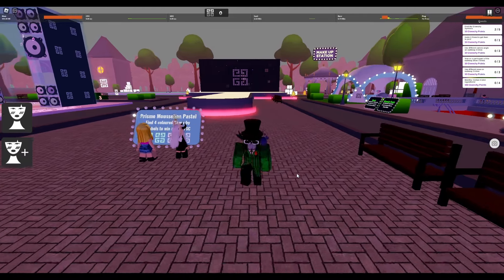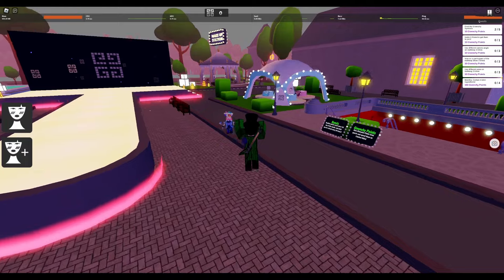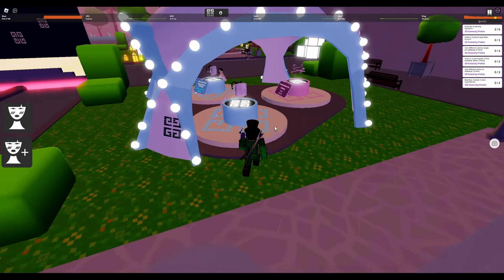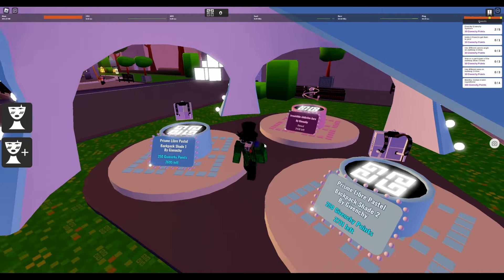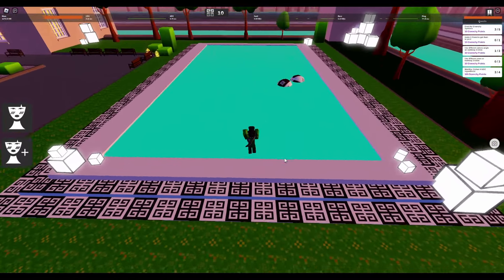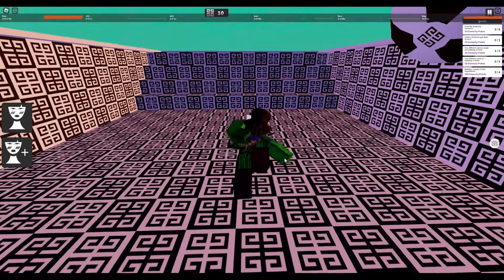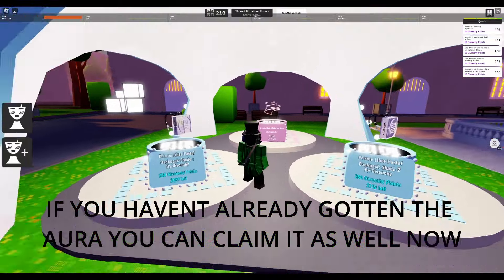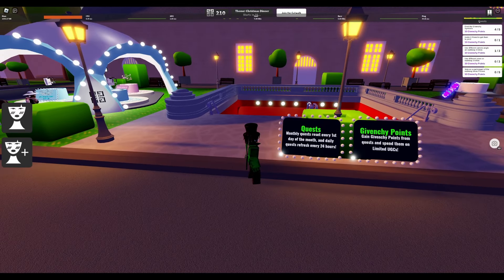[FREE UGC LIMITED] *3K STOCK* HOW TO GET Prisme Libre Backpack IN Givenchy Beauty House ROBLOX